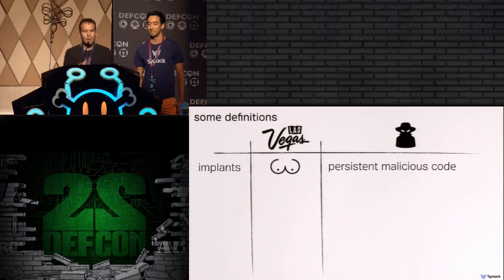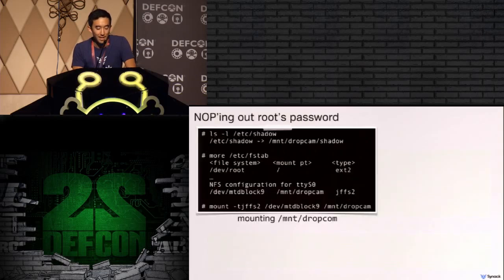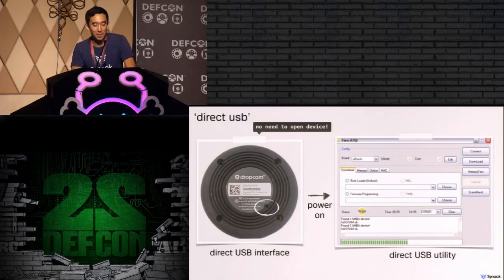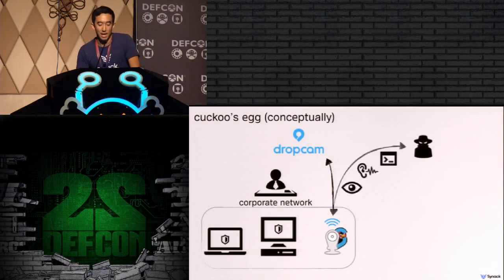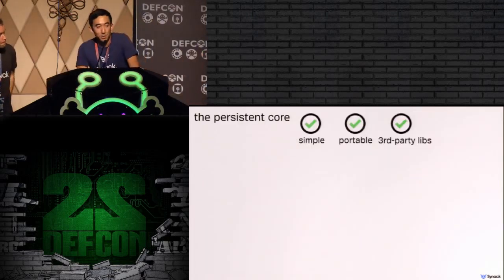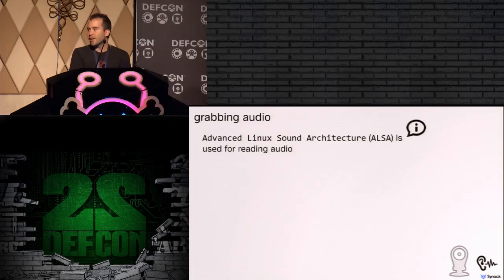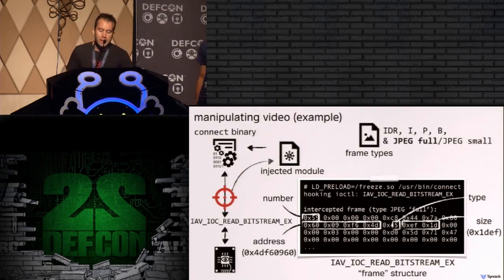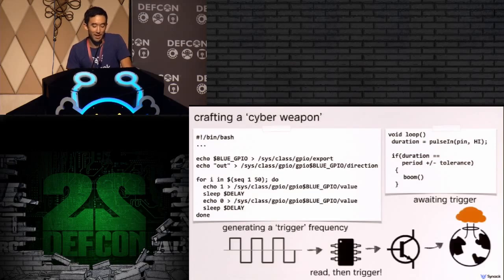DEF CON 22 - Patrick Wardle & Colby Moore - Optical Surgery; Implanting a DropCam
Optical Surgery; Implanting a DropCam
Patrick Wardle DIRECTOR OF RESEARCH, SYNACK
Colby Moore SECURITY RESEARCH ENGINEER, SYNACK
Video Monitoring solutions such as DropCam aim to provide remote monitoring, protection and security. But what if they could be maliciously subverted? This presentation details a reverse-engineering effort that resulted in the full compromise of a DropCam. Specifically, given physical access and some creative hardware and software hacks, any malicious software may be persistently installed upon the device.

Implanting a wireless video monitoring solution presents some unique opportunities, such as intercepting the video stream, ‘hot-micing’, or even acting as persistent access/attack point within a network. This presentation will describe such an implant and well as revealing a method of infecting either Windows or OS X hosts that are used to configure a subverted DropCam.

Patrick Wardle is Director of Research at Synack, where he leads Research and Development efforts. His current focus is on identifying emerging threats in OSX and mobile malware. In addition, Patrick is an experienced vulnerability and exploitation analyst and has found multiple exploitable 0days in major operating systems and popular client applications. In his limited spare time he writes iOS apps for fun (and hopefully one day, for profit). Patrick’s prior roles include security research work with VRL and the NSA.

Colby Moore is Security Research Engineer at Synack where he focuses on identifying critical vulnerabilities in various products and services. Ever since setting eyes on a computer he has had a burning desire to hack anything in sight, but prefers to focus on where hardware and software meet. He has been involved in the computer security community for as long as he can remember and has identified countless 0-day vulnerabilities in embedded systems, major social networks, and consumer devices. Some might say Colby has an unhealthy obsession for spontaneous adventure, things that go fast, and the occasional mischief.